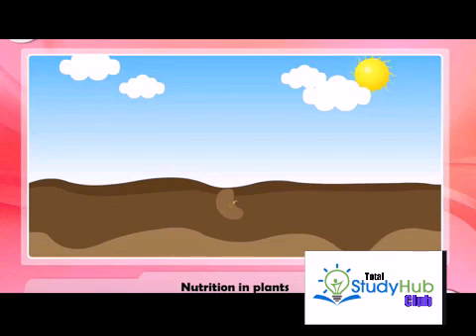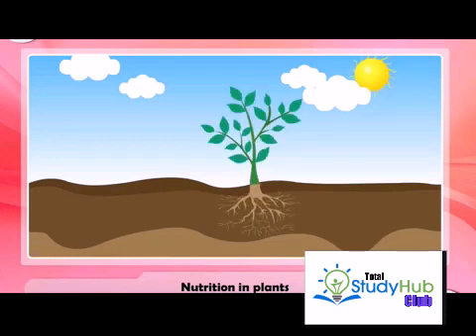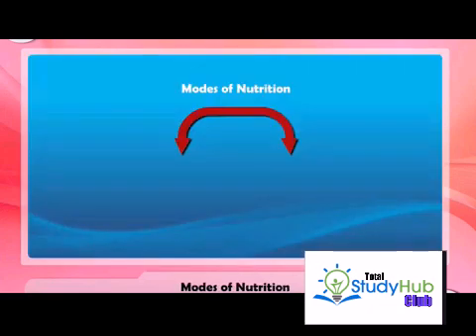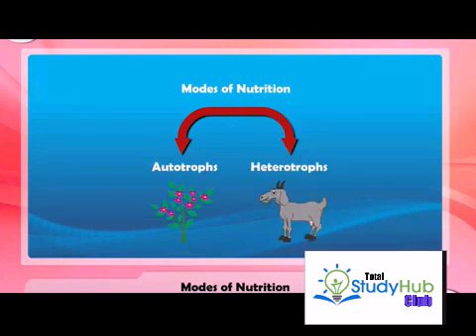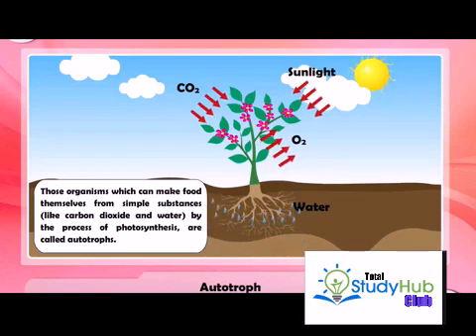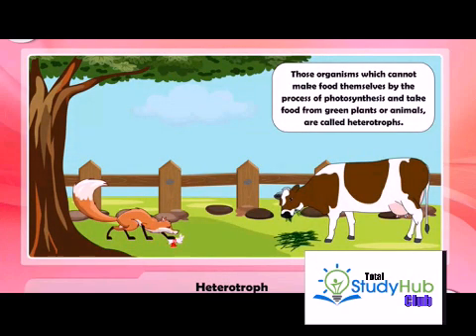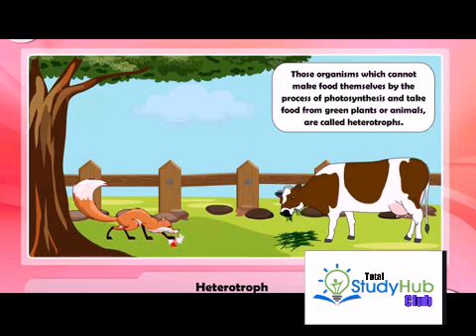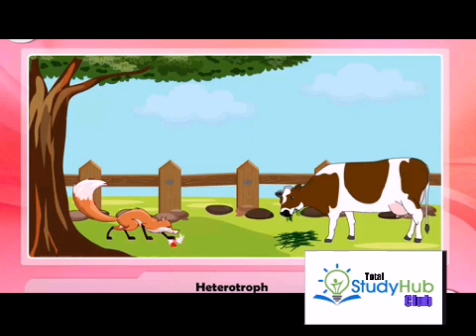Nutrition In Plants And Modes Of Nutrition